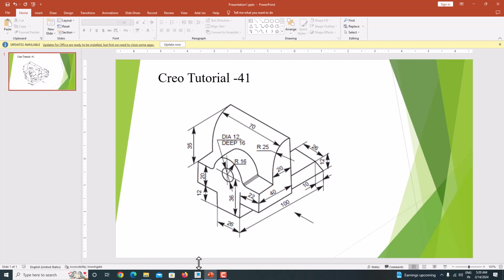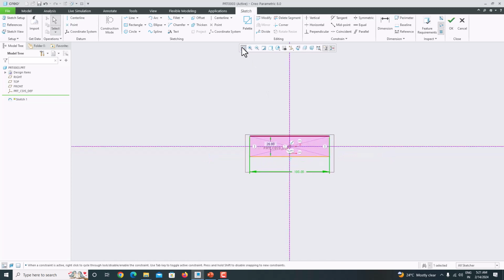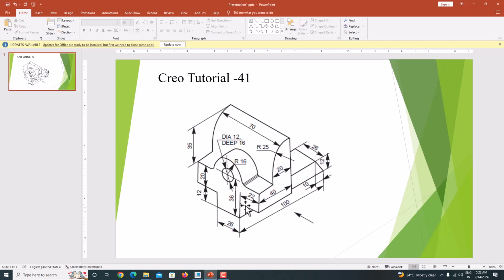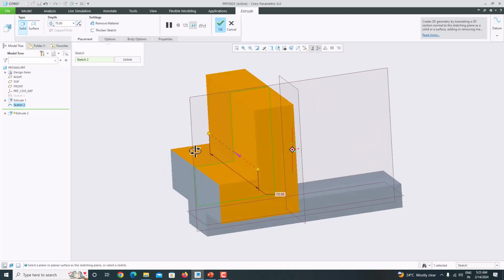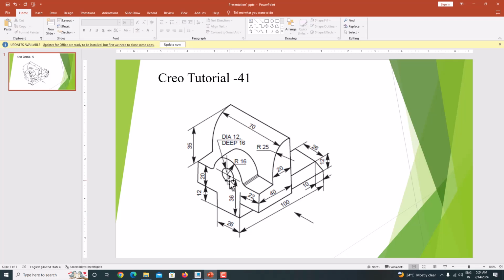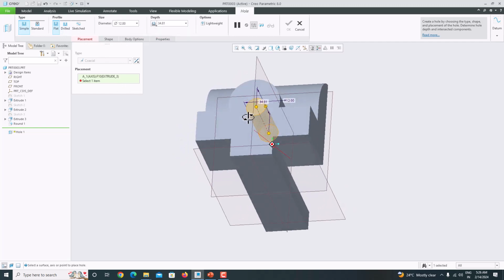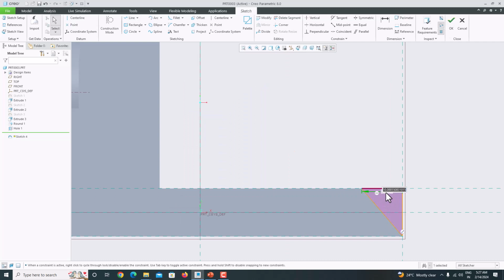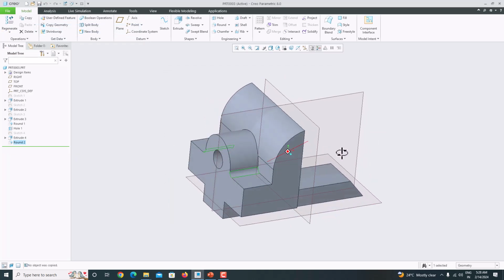Creo parametric tutorials for beginners|proE|tutorial-41